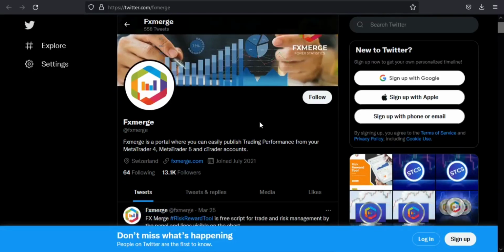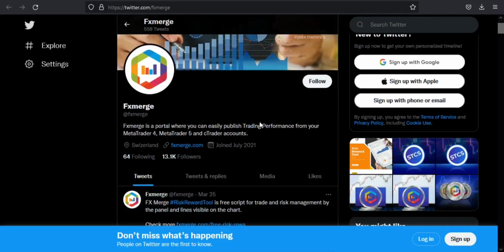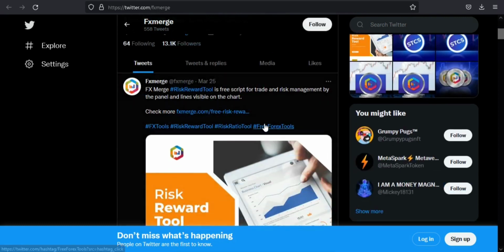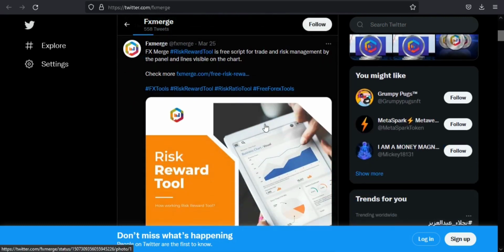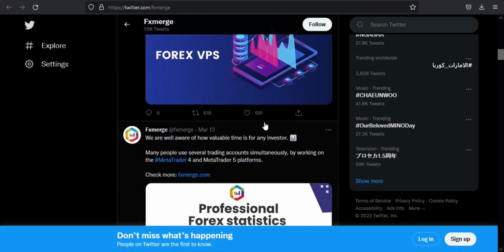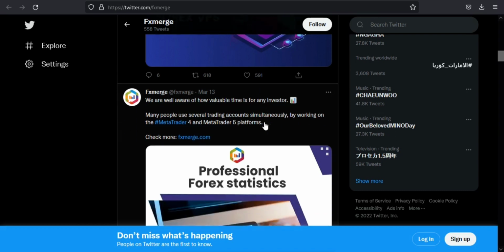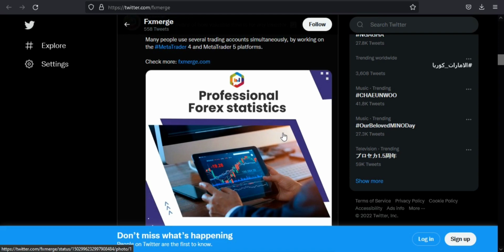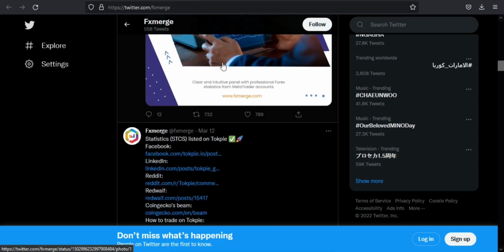Fxmerge is designed to streamline your trading accounts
Author
Bitcointalk Username:Beity
Telegram Username:@beity44
BSC Wallet Address:0xEa91Bb6958B83C42B1fFB7db7a99Ef68648C5a2a